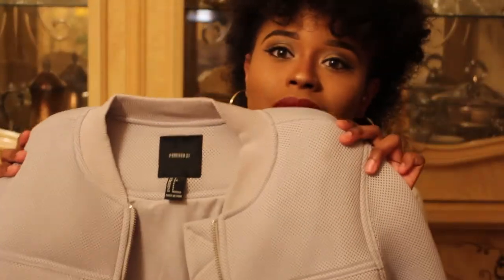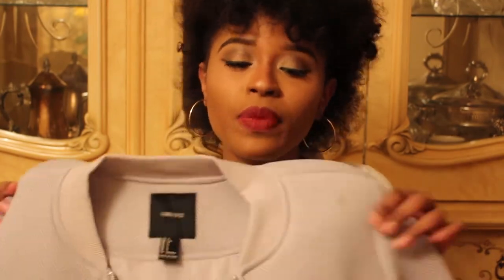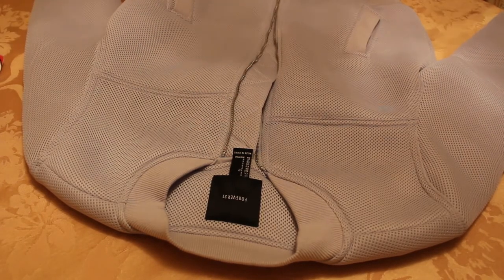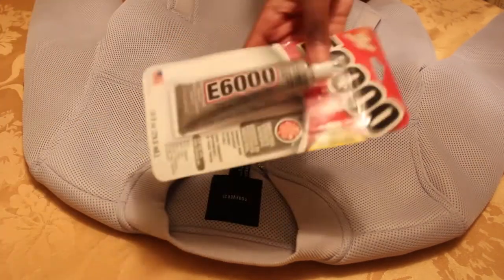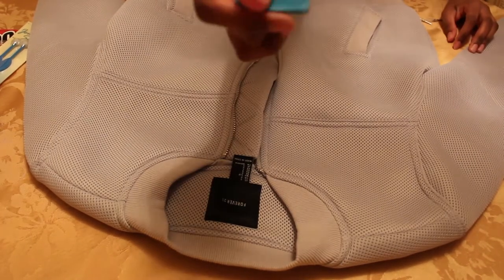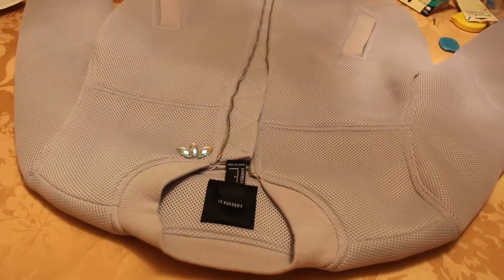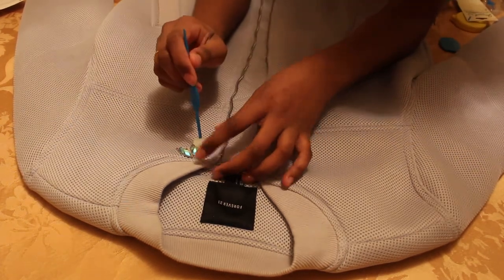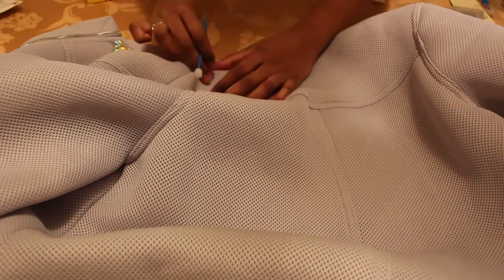DIY: How to turn a Basic Bomber into an Embellished Bomber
Hey Guys, If you want to know how to turn a plain simple bomber into an embellished bomber watch my video that is above.

Tools:
1. Bomber (Any jacket of your choice)
2. Jewel stencil
3. E6000 Glue
4. Jewels or Rhinestones (any of your choice)
5. Tailor Chalk
6.Measuring Tape